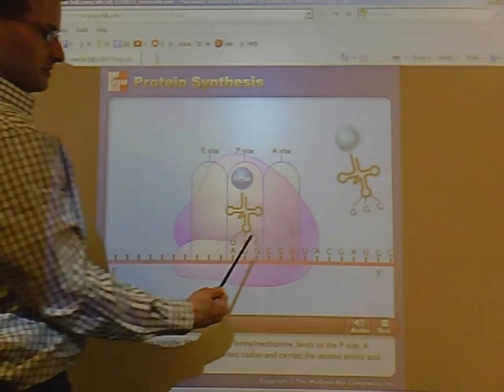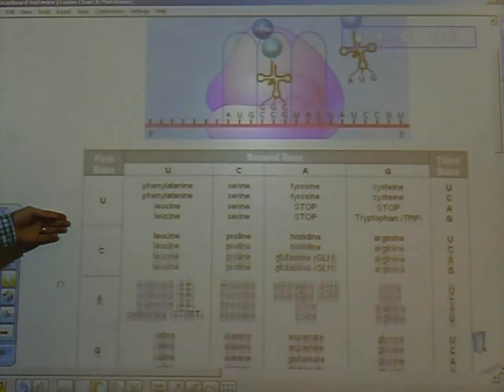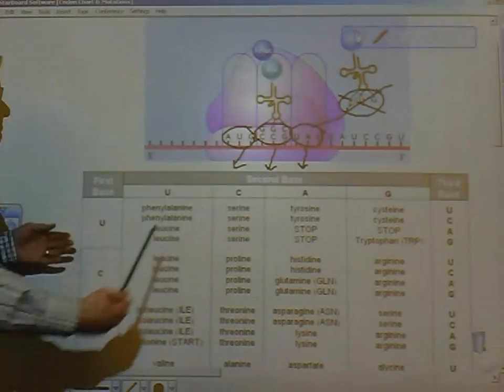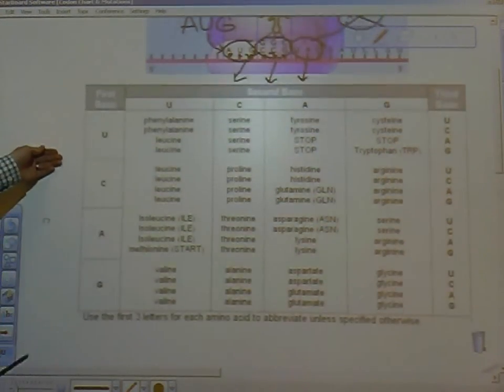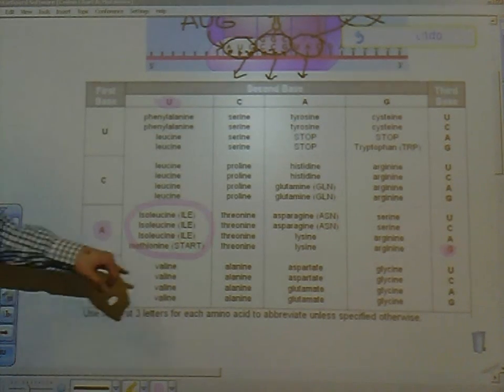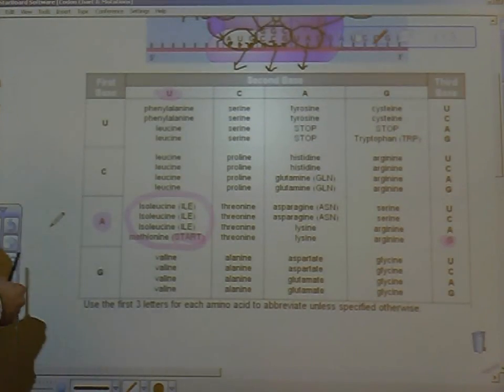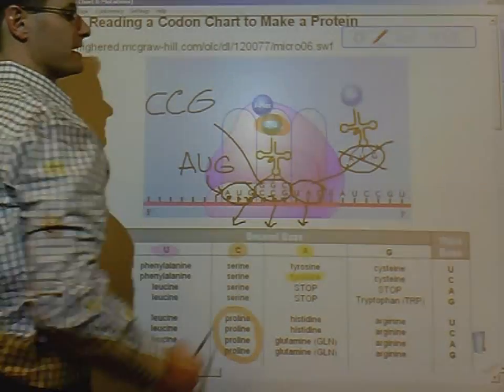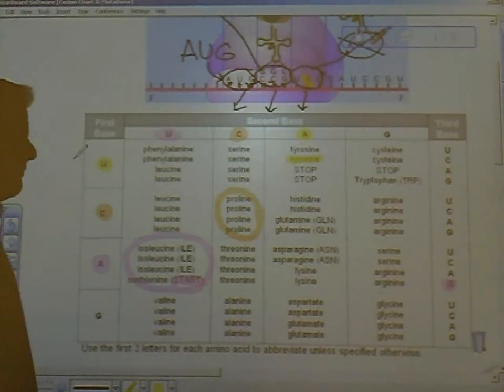Marchand Biology - Reading a Codon Chart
This video explains how and why a codon chart is used. A codon chart is the tool that is used to determine the amino acid sequence if you know the mRNA codons. No annoying ads. No annoying selfies.